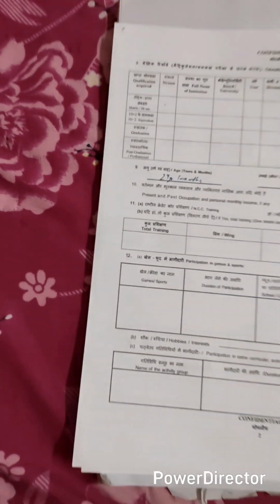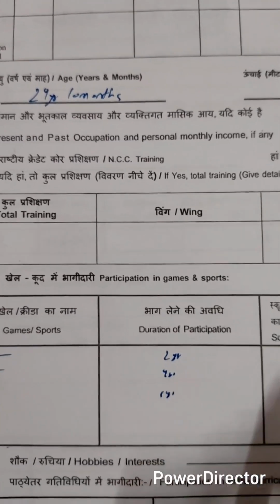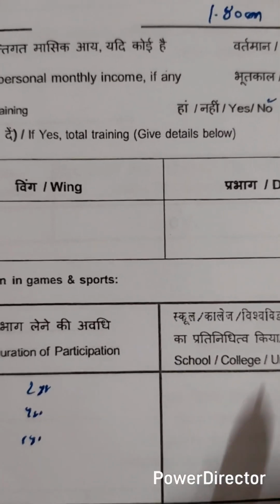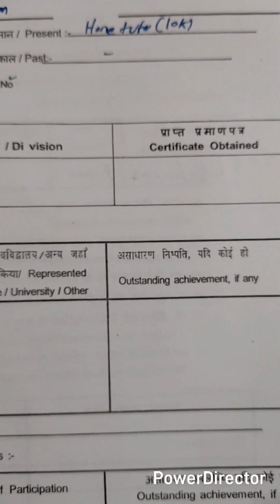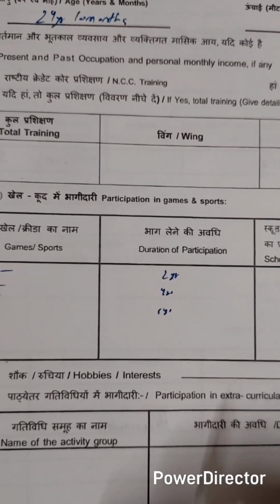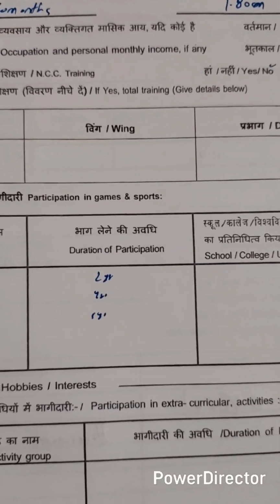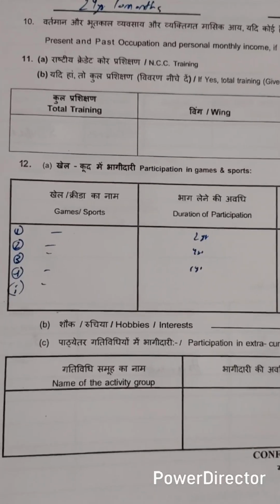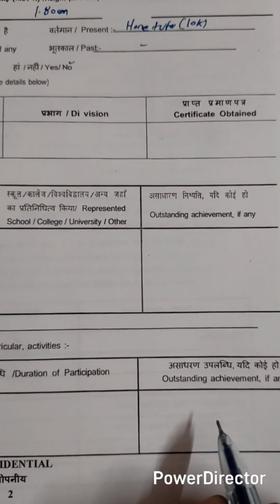HOW TO FILL PIQ FORM IN SSB🔥